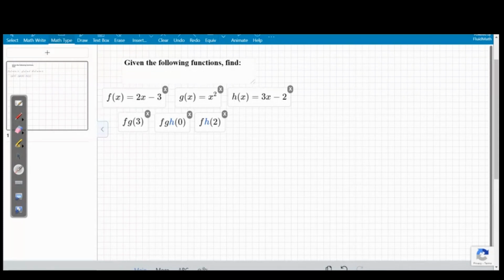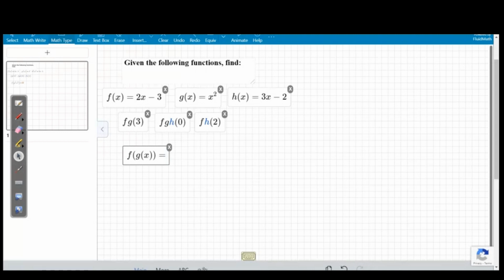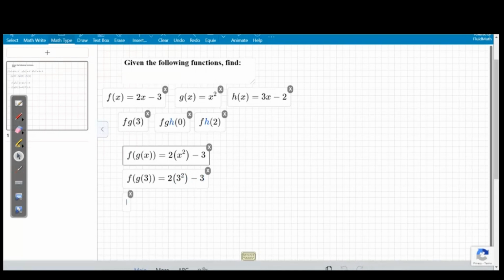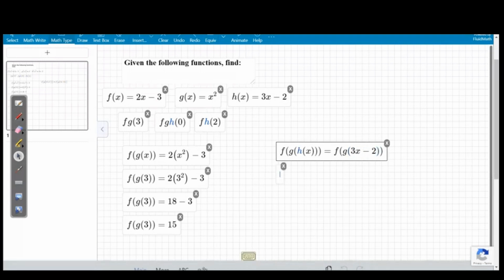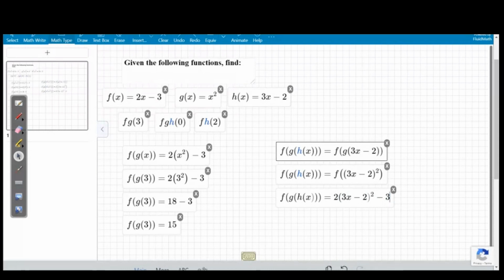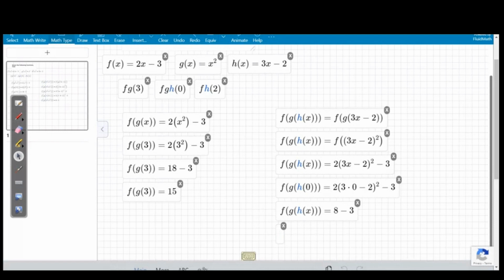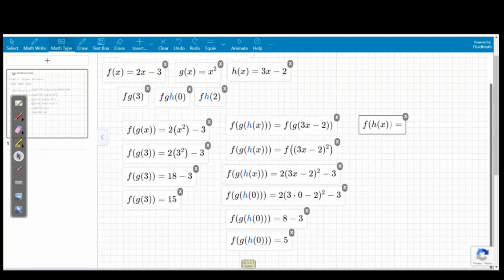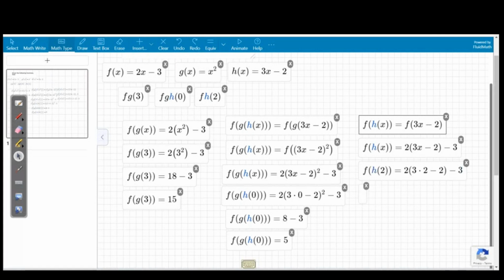Mastering Functions: Composition, Quadratics, and More! 🚀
🔍 Dive into the world of functions with our latest video! 🧠 In this session, we'll unravel the mysteries of function composition, tackle quadratic equations through factorization and completing the square, and more! 🎓 Whether you're a student navigating the complexities of math or a curious mind eager to explore the beauty of functions, this tutorial is your key to unlocking the secrets.

🔗 Key Topics Covered:

Function Composition: Unravel the art of combining functions and understanding their intricate relationships. 🔄
Quadratic Equations Demystified: Learn foolproof strategies for factorizing quadratics and completing the square. 🔍
Problem-Solving Galore: We'll work through a series of problems, providing step-by-step solutions to sharpen your skills. ✨
💡 Why Watch?

Comprehensive Guidance: Clear explanations and examples for each topic covered.
Real-world Applications: See how these mathematical concepts apply in everyday scenarios.
Interactive Learning: Engage with the material through our problem-solving segments.

High school and college students tackling functions in their curriculum.
Math enthusiasts and learners keen on mastering fundamental math concepts.
Educators looking for teaching aids and examples.

🚀 Ready to Level Up Your Math Skills? Hit play and let's embark on this mathematical journey together!